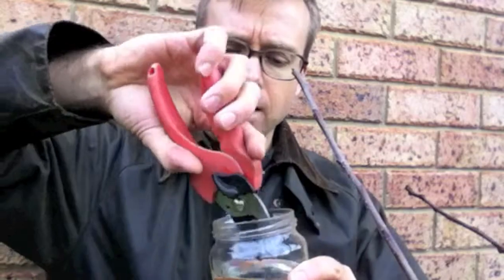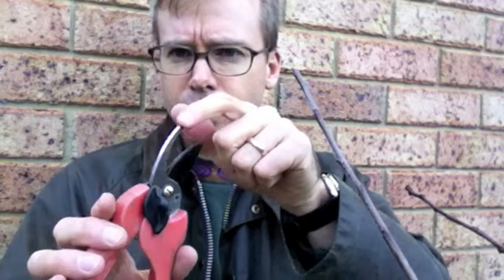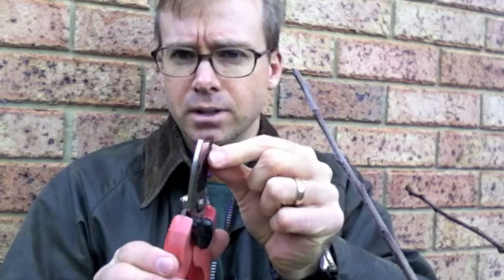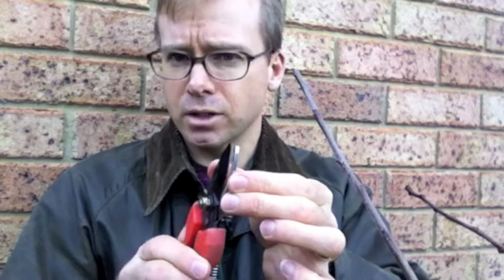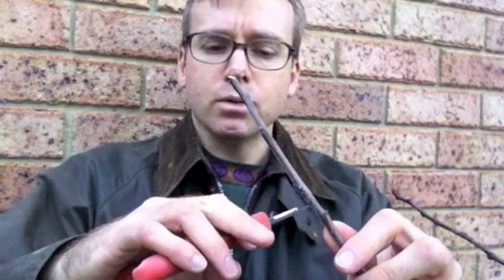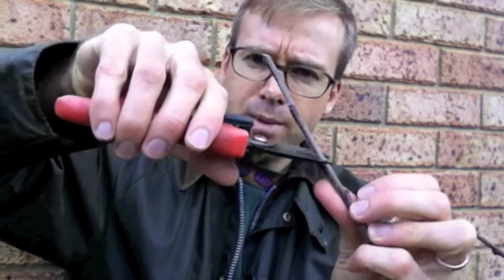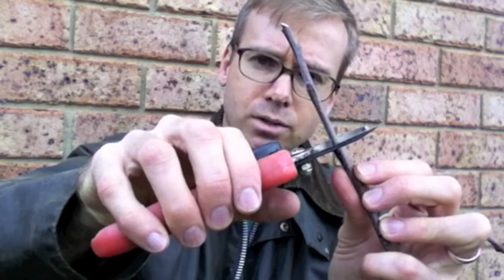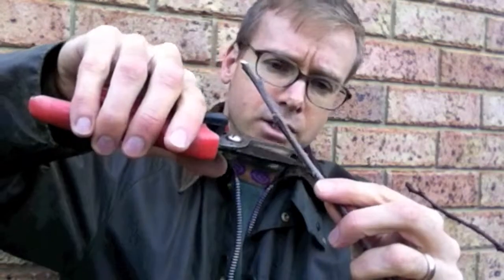Pruning - The Basics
Pruning fruit trees and roses is often seen as difficult, but with these few simple points you can be performing this important task in your garden.